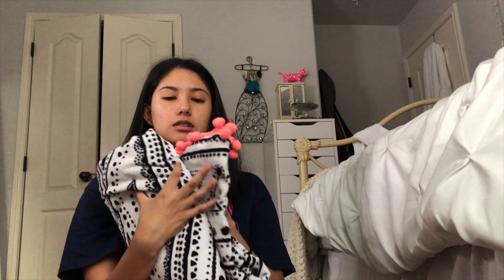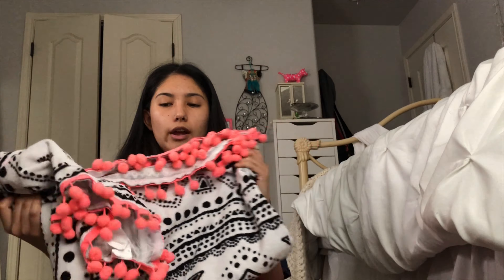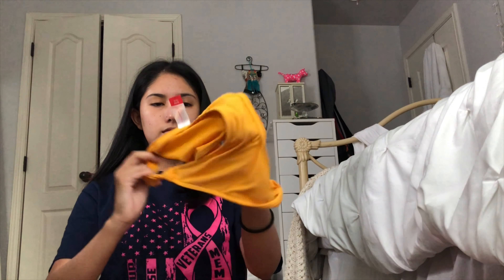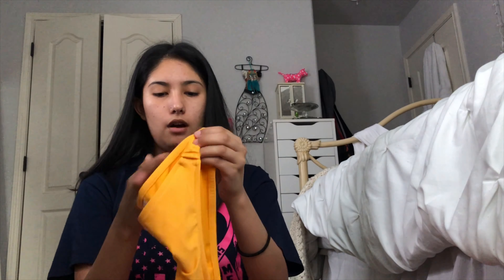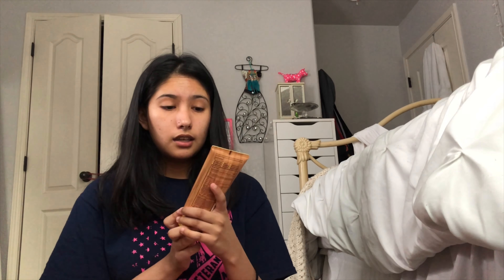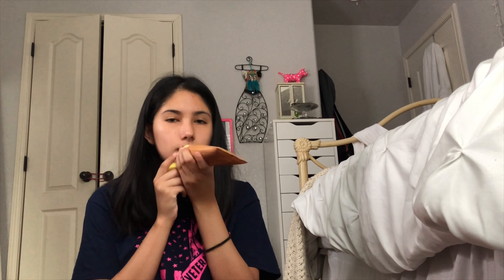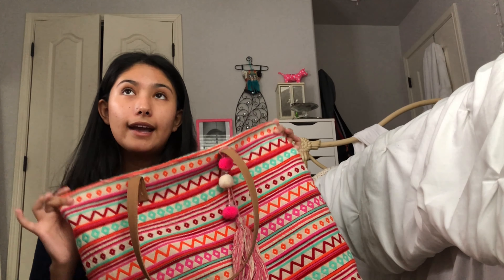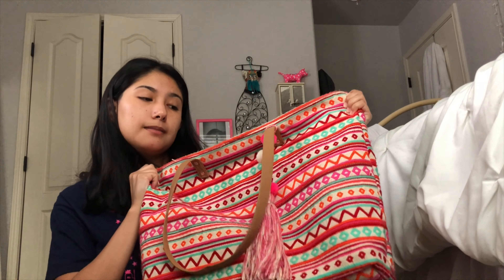What in my summer beach/pool bag 2019!!!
codes::
Girlactik- Danyel11